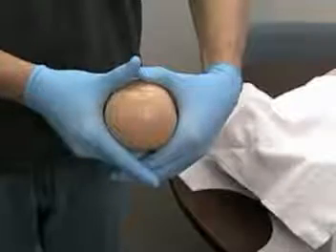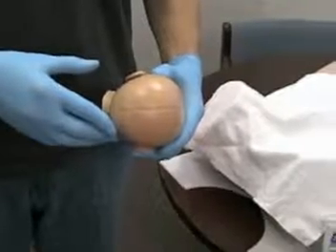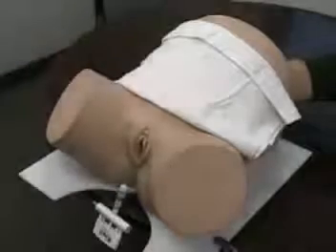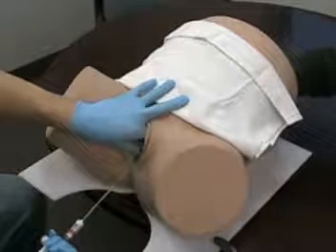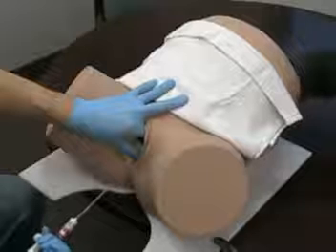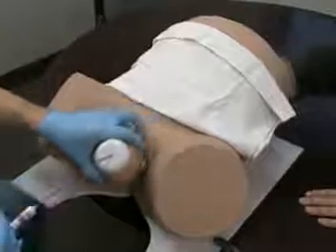Vacuum extraction by Model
Vacuum Delivery